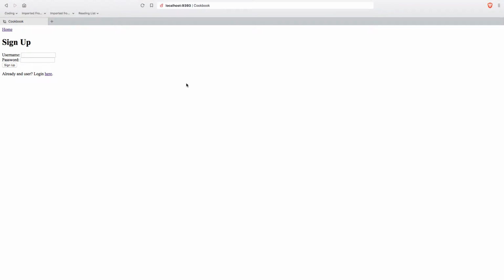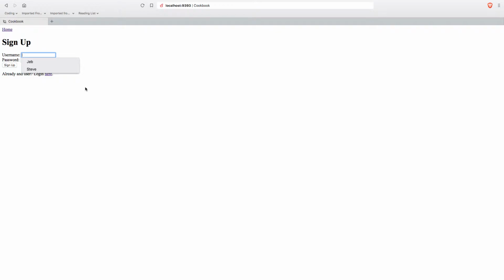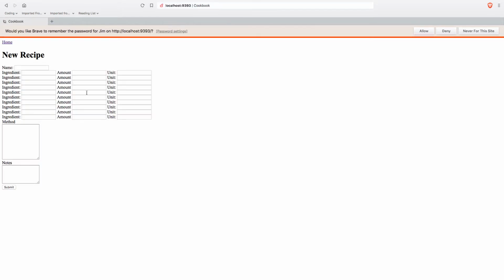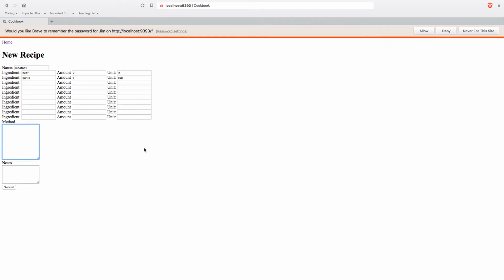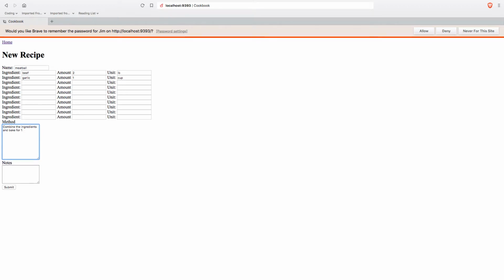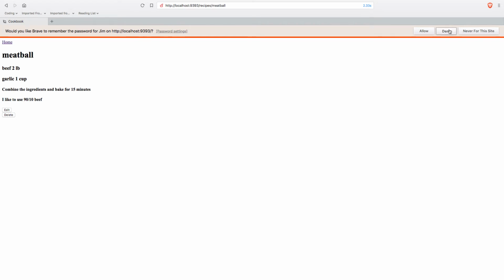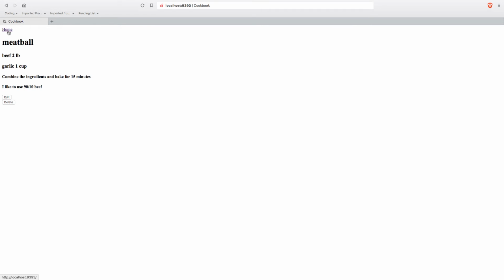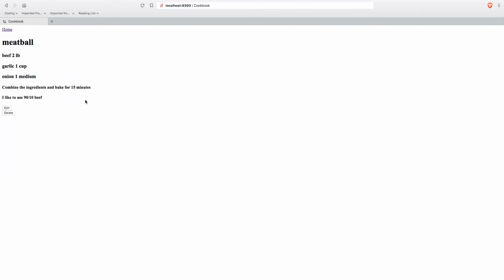Sinatra Project Demo